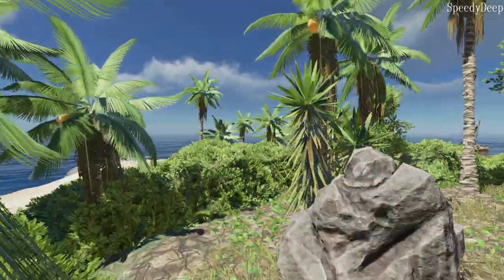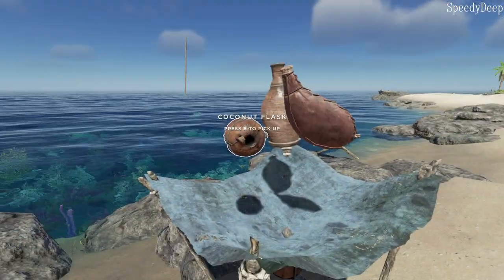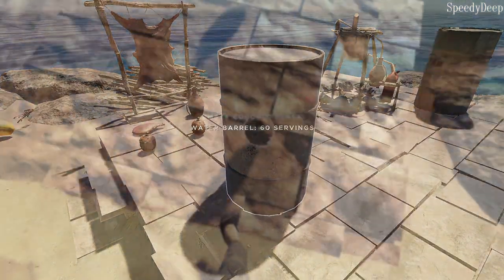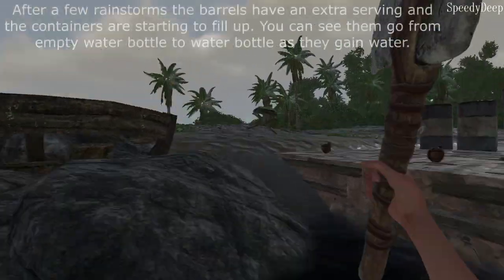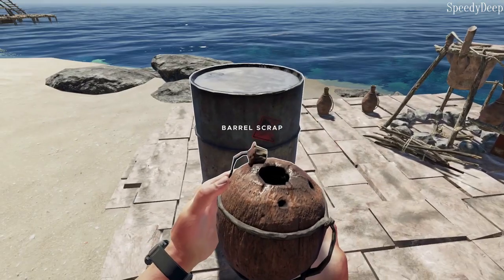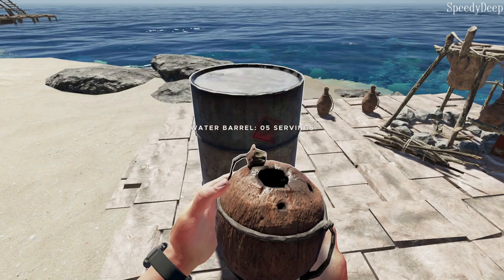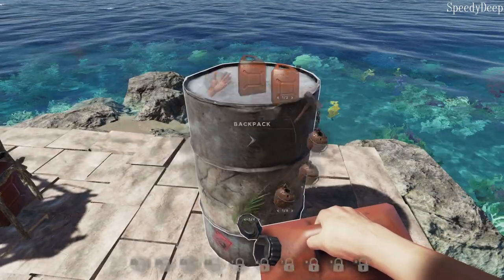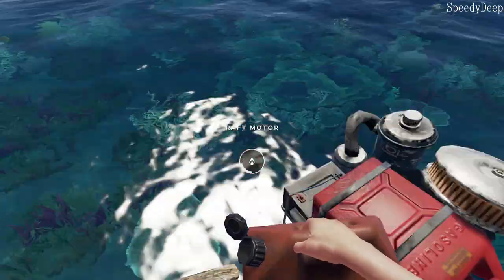Store Water with BARREL SCRAP | Stranded Deep Fillable Barrel Mod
In this video, we take an in-depth look at the Fillable Barrel mod by Cat Comma Comma for Stranded Deep. This mod allows the crafting of water or fuel barrels from barrel scrap. This mod also makes water barrels or coconut flasks, water skins, or water bottles left on the ground fill with rainwater. This mod comes from the Stranded Wide Mod Group.

Liking and subscribing is the best way to support this channel, but if you feel like endorsing me in a more direct way, here is the link to my Patreon page: